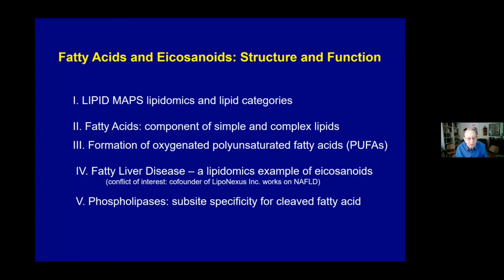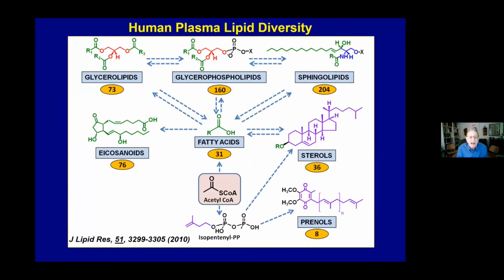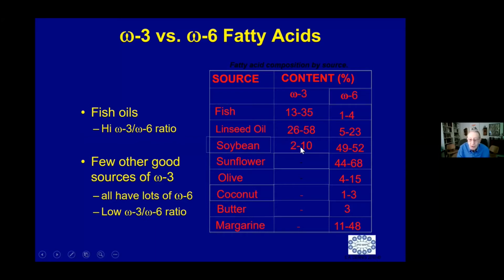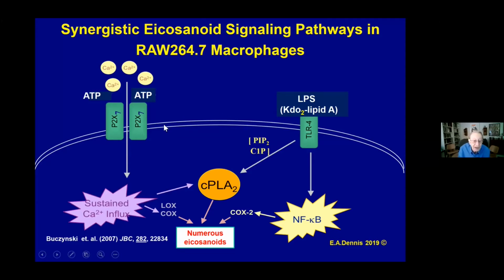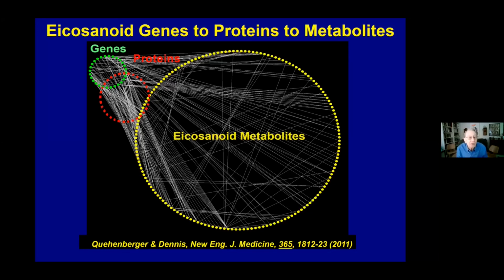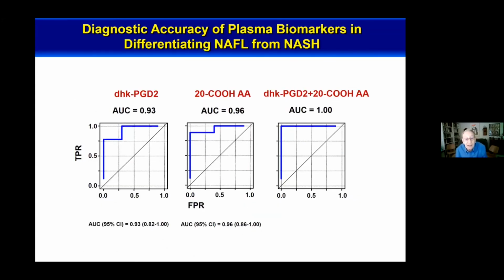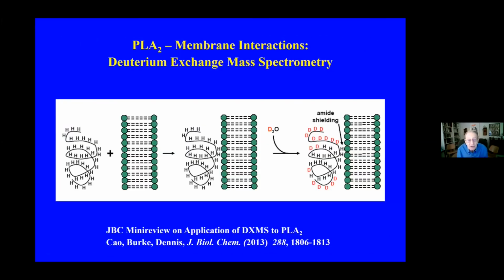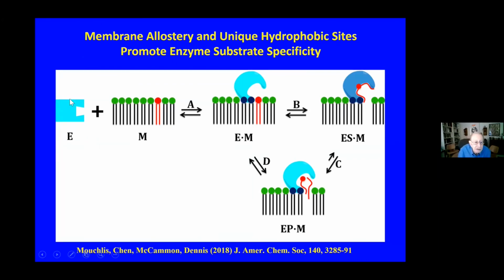Edward Dennis- Fatty acids and eicosanoids: Structure and Function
Presented by Edward Dennis at Lipid Maps Spring School 2021.